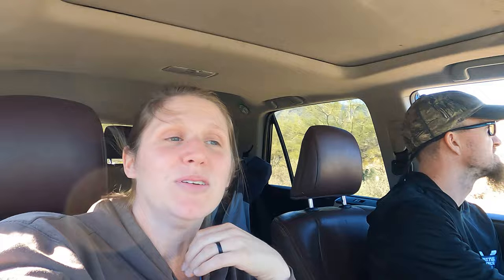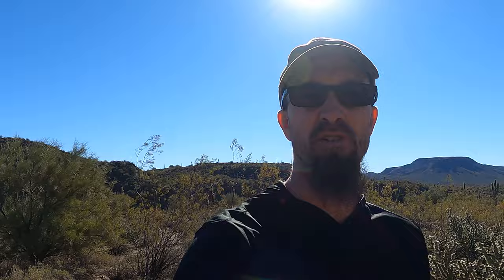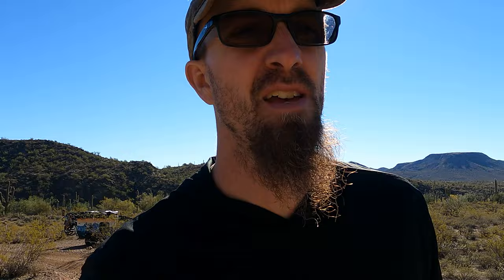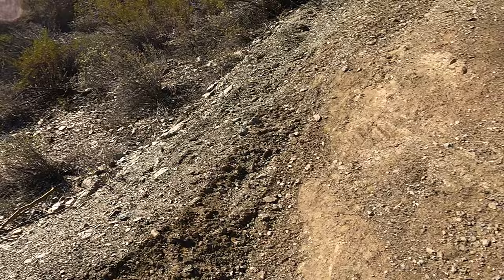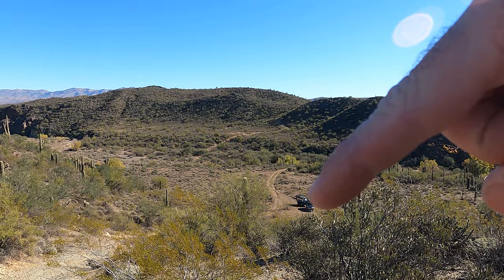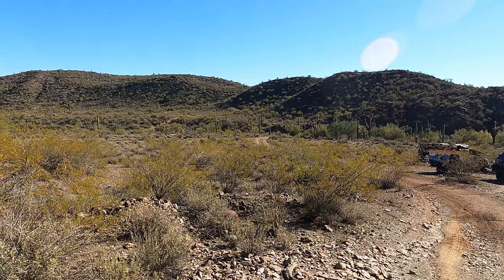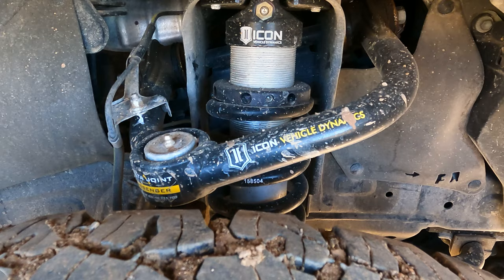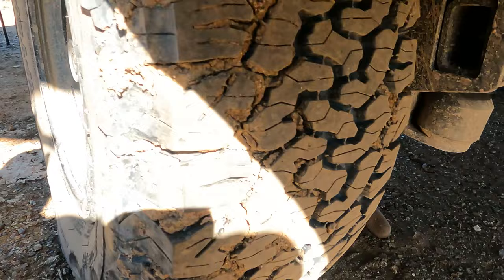How Capable is it Really? Off-Road Towing Xpedtion Trailers Voyager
We absolutely love this off-road trailer from Xpedition Trailers and we have not found the limits of the capability yet! The Voyager has performed very well on all of the trails; from rock shelfs, to mud, to sand, to water crossings, to off-camber. Anything we throw at it it just soaks it up and stays extremely stable while doing so.

4Runner Upgrades

@trdstylewheels - 17" Black TRD wheels
  @BFGoodrich          - 285/70/r17 KO2
 @RedarcElectronics  - Tow Pro Elite
 @Victory 4x4           - Full-length Roofrack
@ivdsuspension - 3" Icon Vehicle Dynamics suspension stage 4

Trailer

@xpeditiontrailers - Custom built Voyager
@xgridcampers - Off-road Trailer Dealer
 @23ZERO USA     - 87Walkabout, Peregrine 270 awning
​  @Timbren Industries        - 4inch lift axle-less axle with matching 4Runner hubs

Solar/Lithium build

  @Battle Born Batteries     - 4 x heated 100ah
  @Victron Energy    - Multiplus 3000watt inverter, Cerbo GX, Smart Solar Charger 100/50, Smart DC to DC Isolated Charger 12/30, Smart battery shunt 500amp, BMV-712
   @Lion Energy    - 2 x 100 watt 12v ground solar panel suitcases, Safari LT
 @BLUETTI Official  - EB70S and PV200

extreme towing 4x4 towing 4wd towing wheel lift off-road off road expedition trailer voyager xgrid campers xpedition trailers overland off-grid boreas teardrop tear drop opus x entire tiger moth tigermoth rks mission turtleback turtle back patriot off grid road adventure offroad overlanding camping gear travel small best lightweight overlander overlanders toyota 4Runner t4r full-time rv travel the world tiny living motorhome offroad rv rving rv life camper campers vlog minimalist minimalists family fun battle born redarc victron energy bluetti lion energy truma timbren suspension axle-less lift independent bfgoodrich tires midland radios gopro trek ghost mountain bike mtn family of 6 4 wheel drive off-road fails failure adventure adventures exploration exploring Family fun